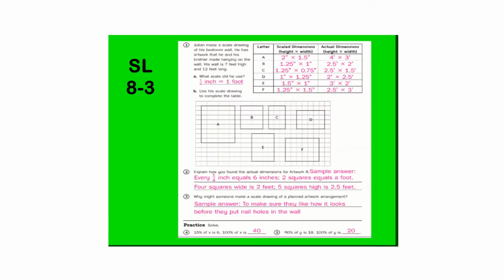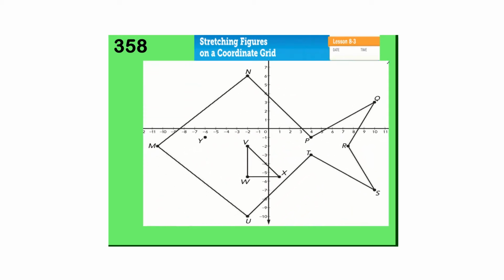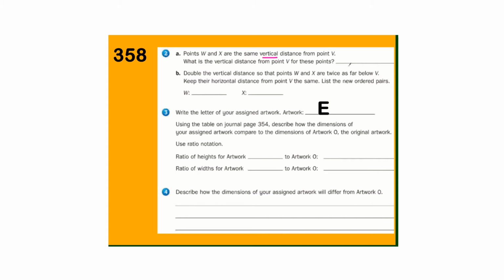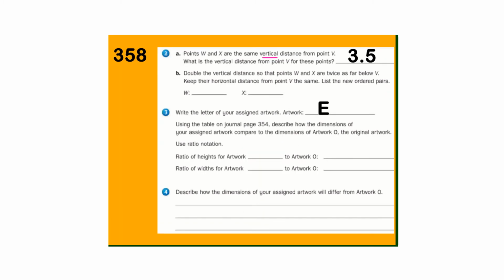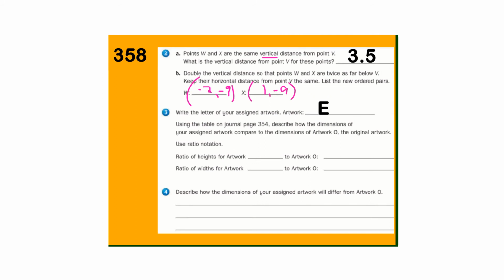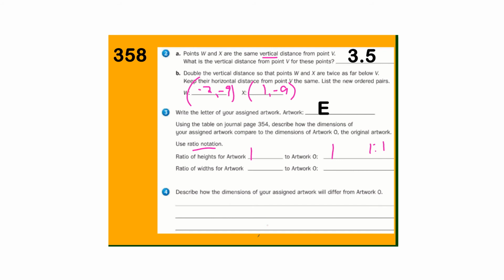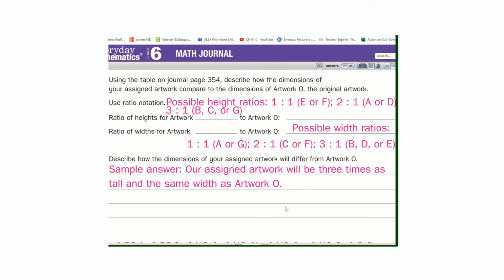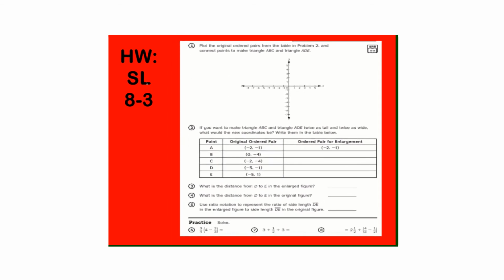Wulfekuhle 6th Grade EDM Chapter 8-3